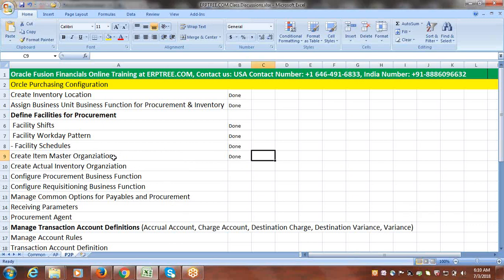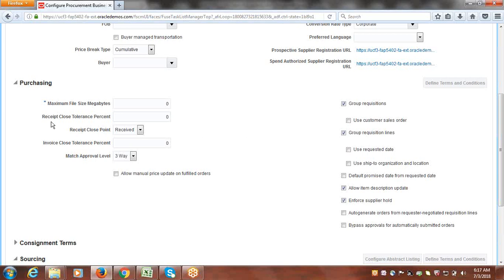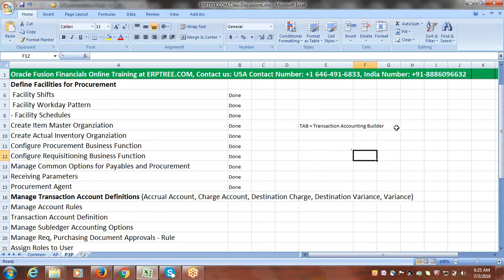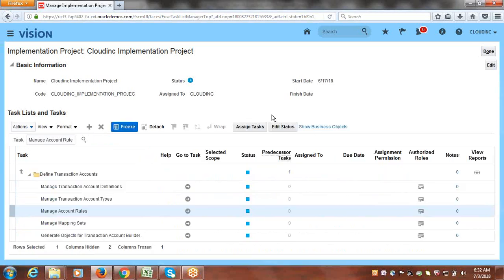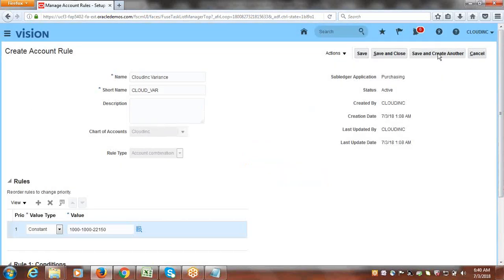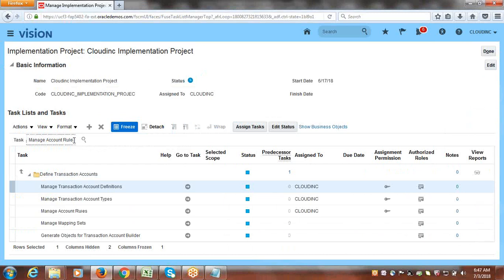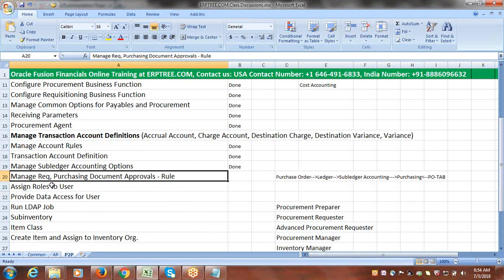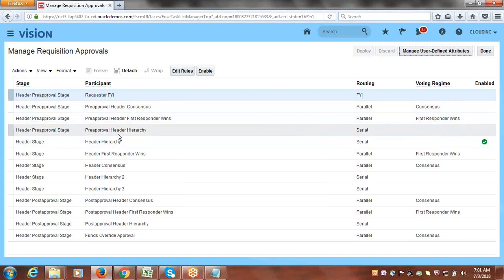32nd P2P Configuration Part 2 2018 07 03